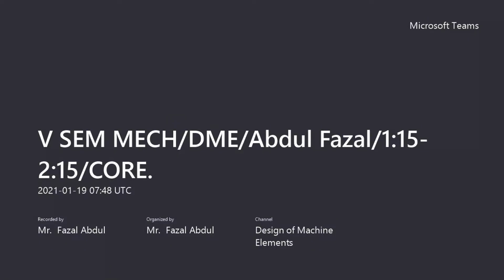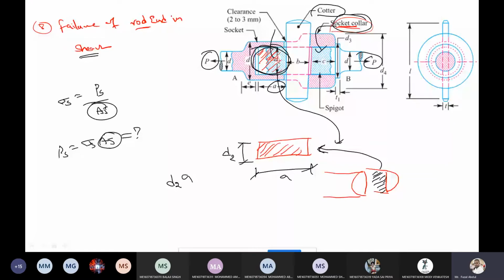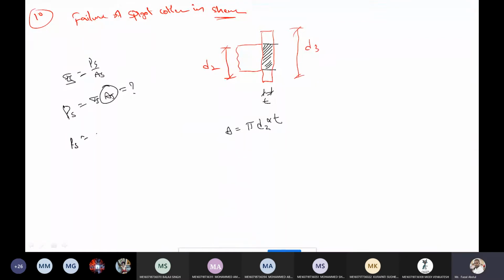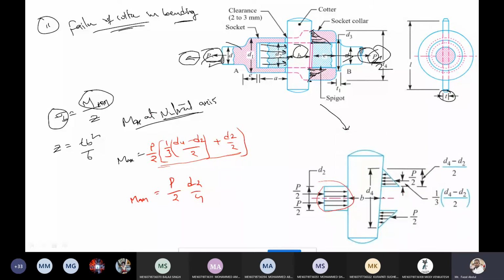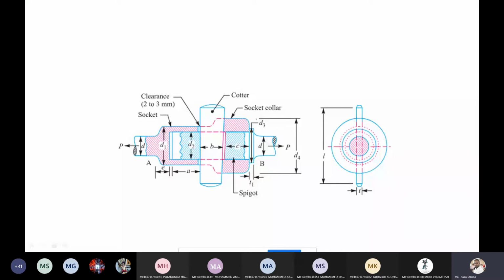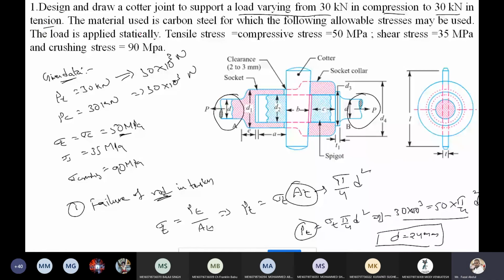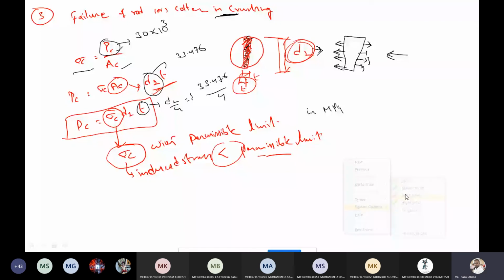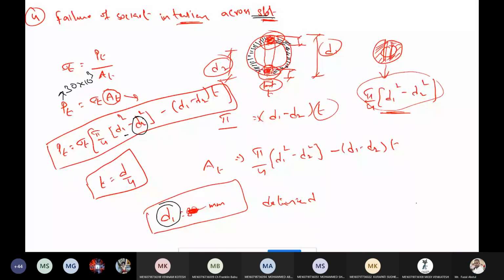Design of socket and spigot cotter joint 2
1.Design and draw a cotter joint to support a load varying from 30 kN in compression to 30 kN in tension. The material used is carbon steel for which the following allowable stresses may be used. The load is applied statically. Tensile stress  =compressive stress =50 MPa ; shear stress =35 MPa and crushing stress = 90 Mpa.